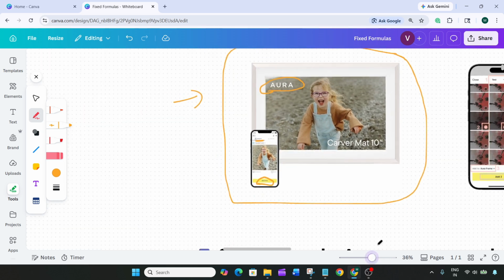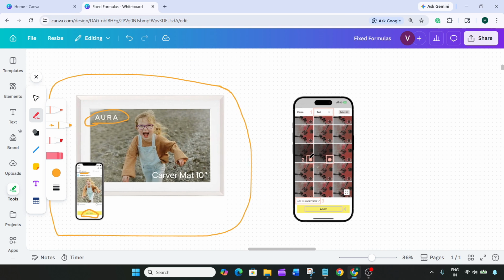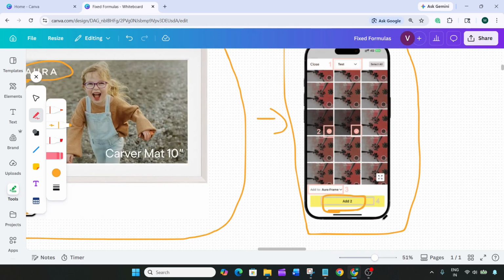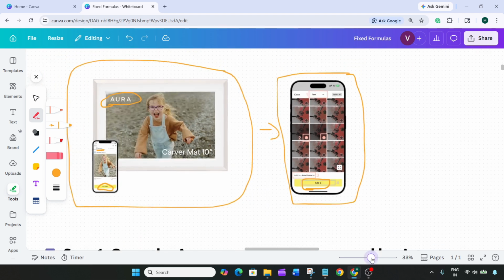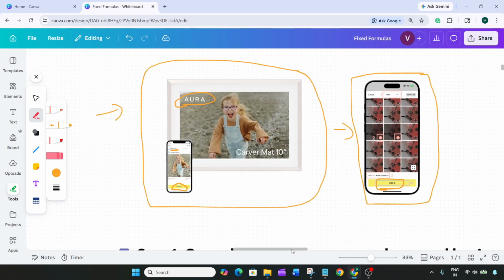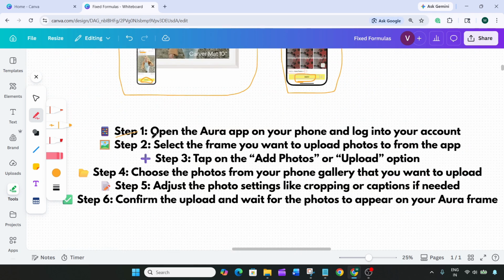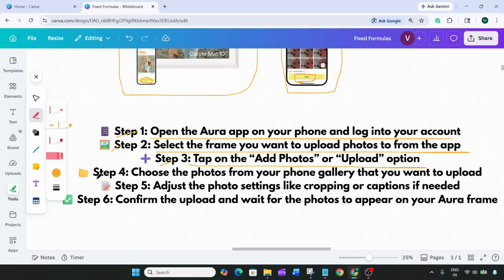How to Upload Photos to Aura Frame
Welcome to the Fixed Formulas YouTube channel! In this tutorial video, I will show you How to Upload Photos to Aura Frame